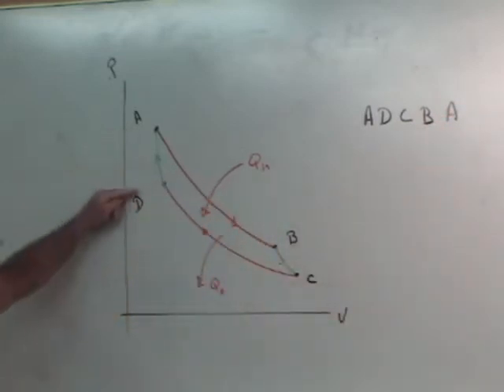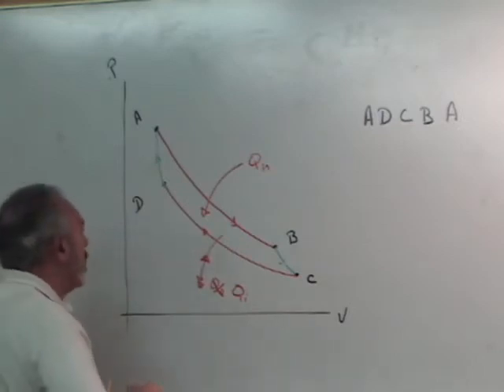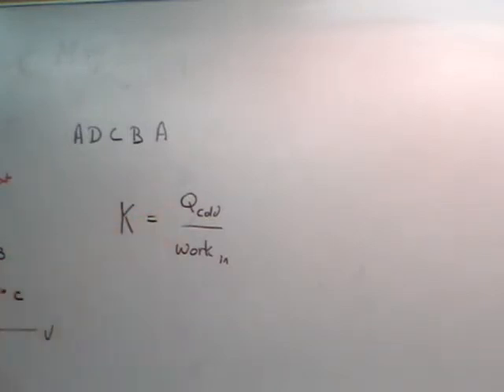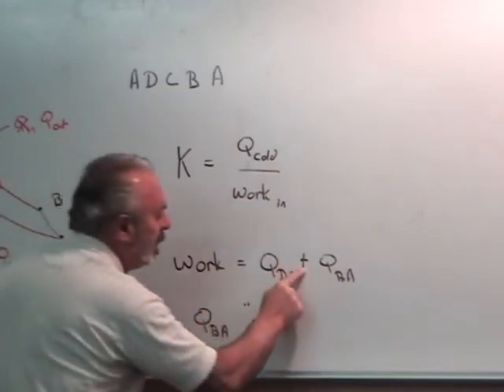01 30 12 Lecture 003